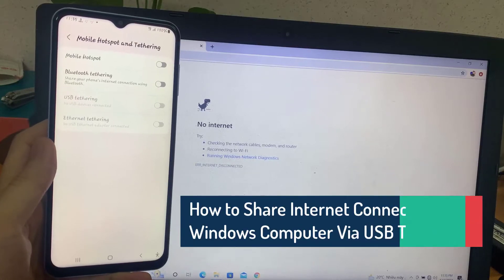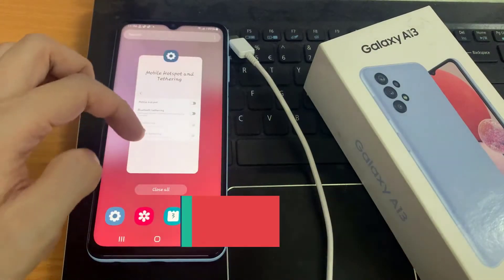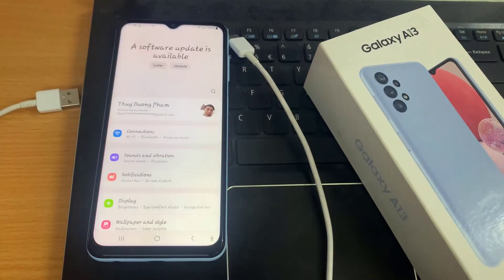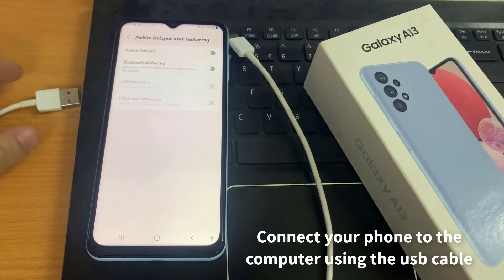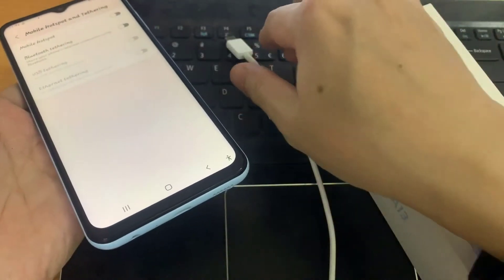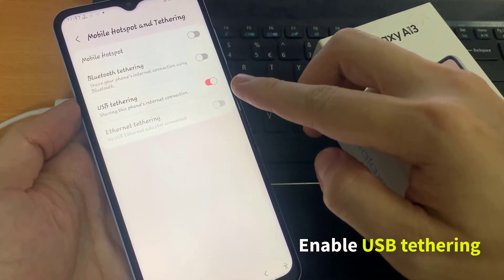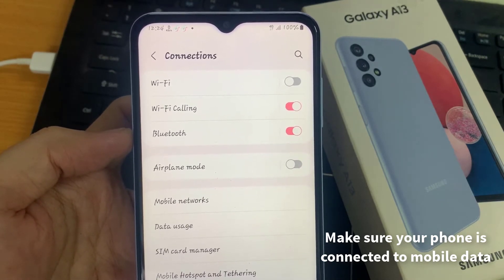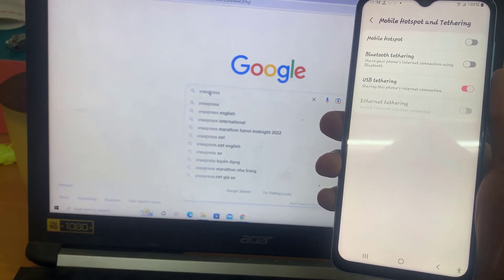Samsung Galaxy A13: How to Share Internet Connection to a Windows Computer Via USB Tethering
Learn how you can share the internet connection to a Windows Computer Via USB tethering on Samsung Galaxy A13.